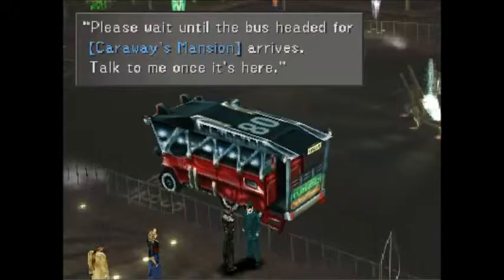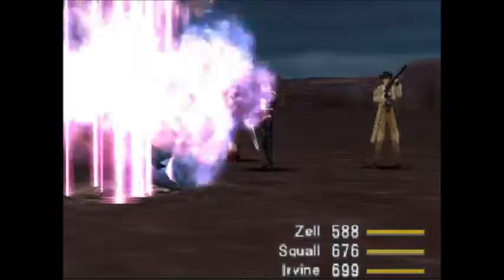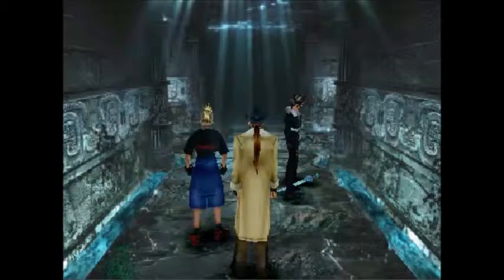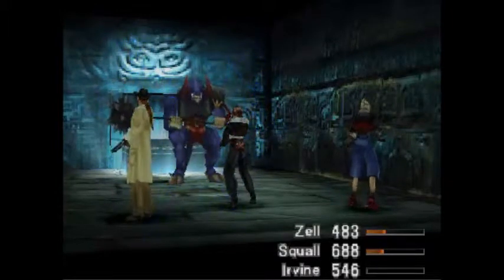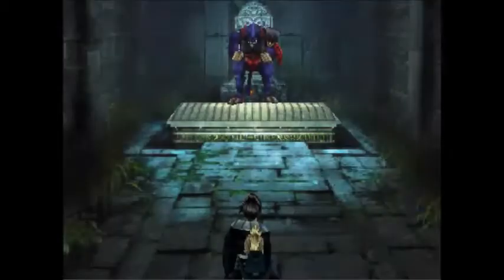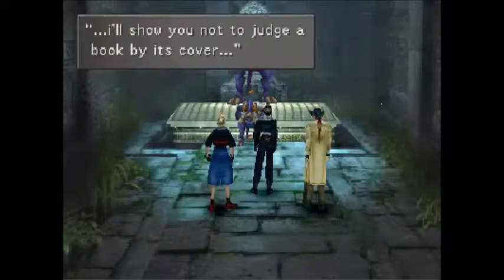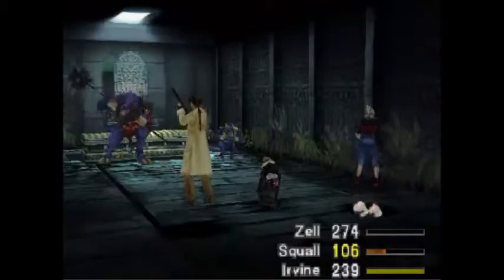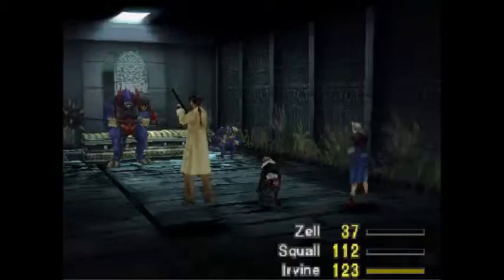Let's Play Final Fantasy 8 Part 19 - Tomb Of The Unknown Fail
Well that went rather poorly.